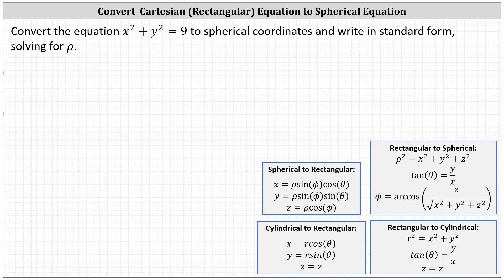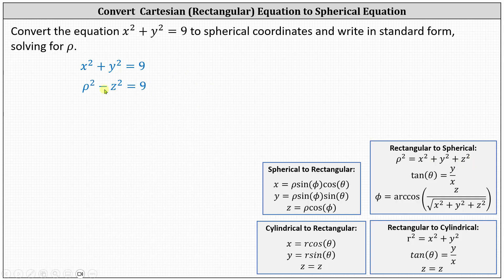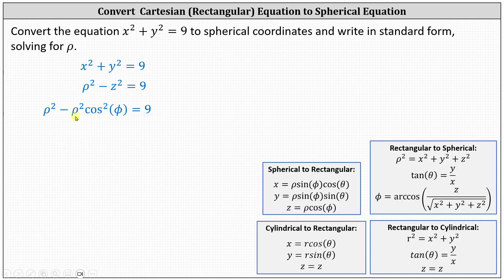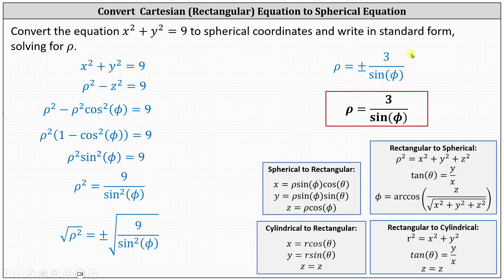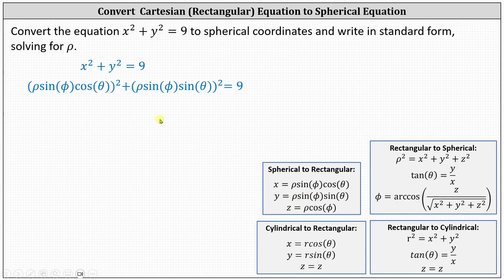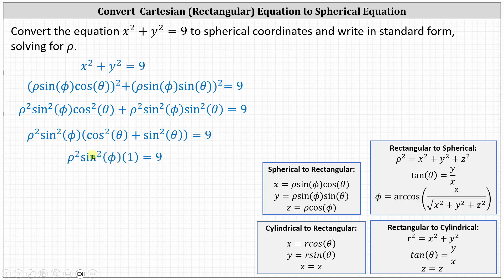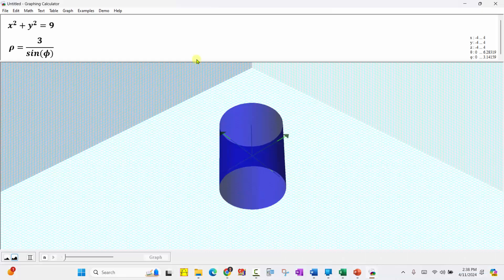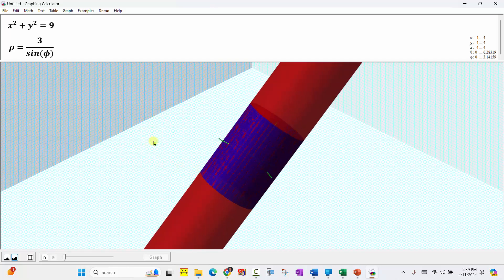Convert a Rectangular Equation to a Spherical Equations: Cylinder (Two Ways)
This video explains two ways to convert a rectangular equation of a cylinder to a spherical equation.